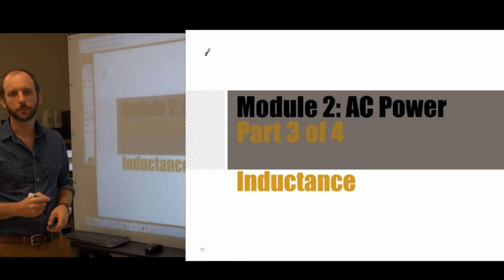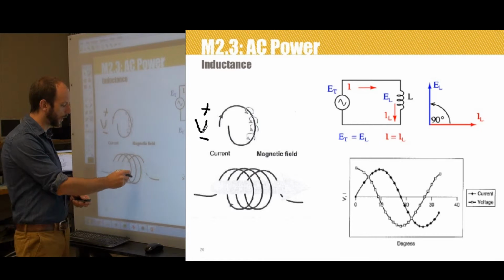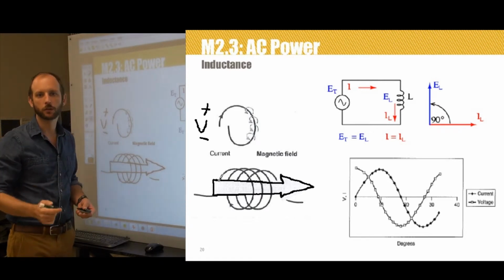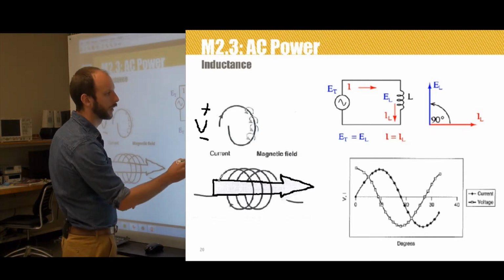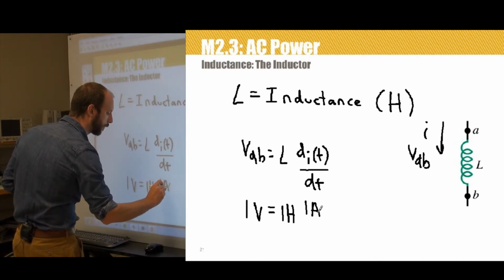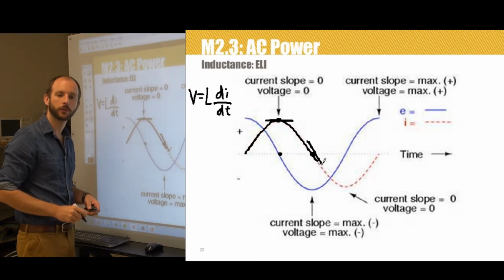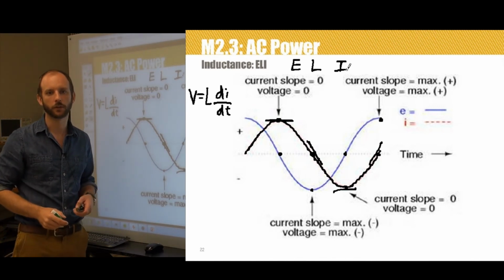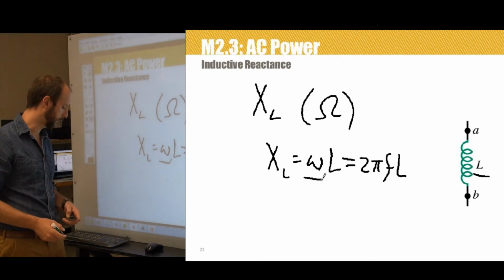M2 P3 5